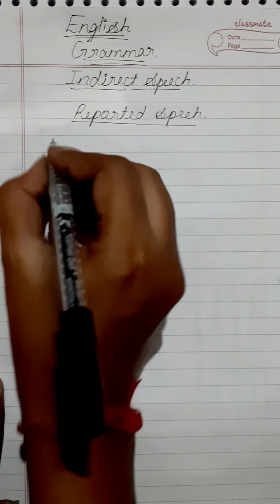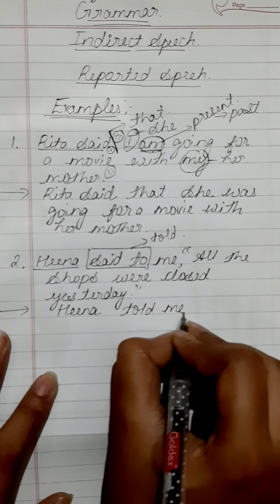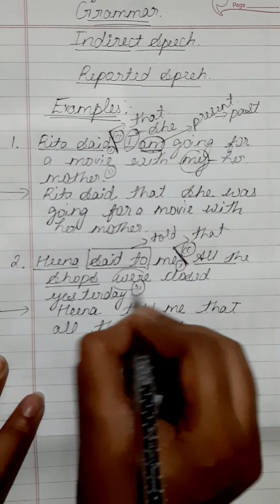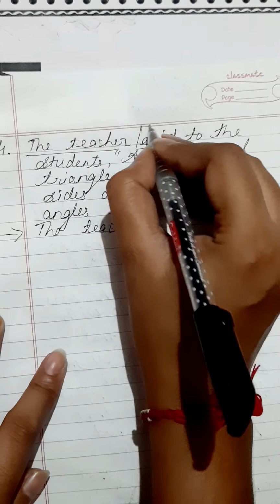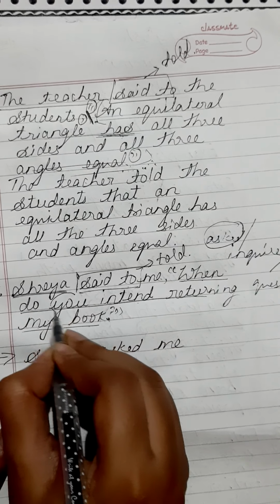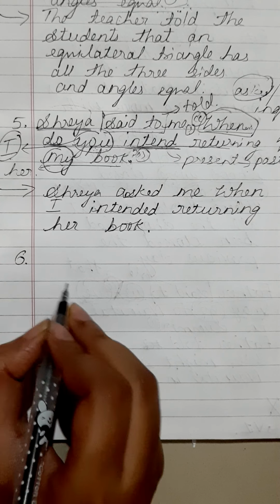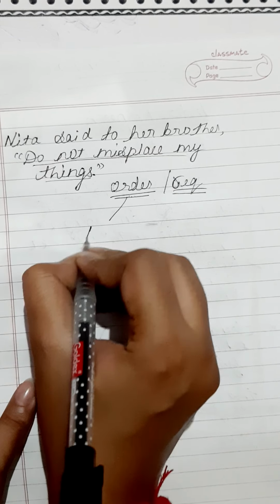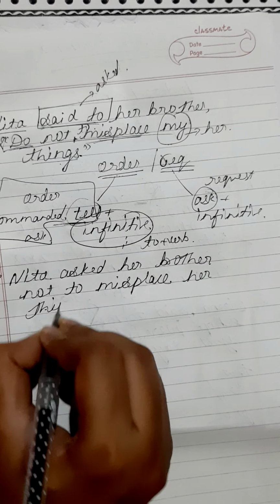Reported speech part 3 (Transformation with examples)